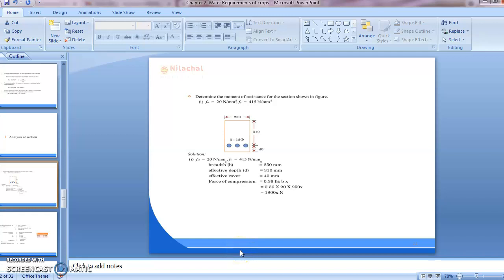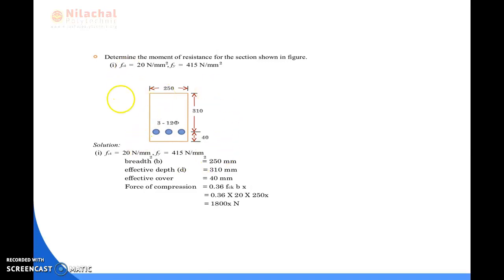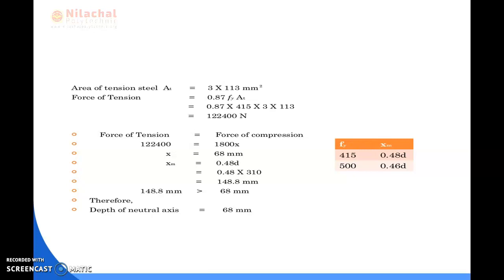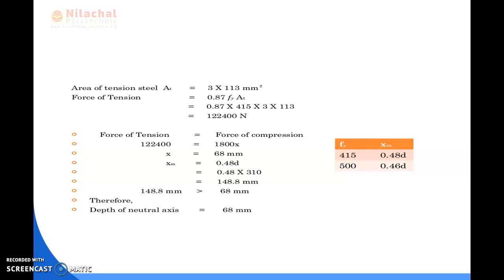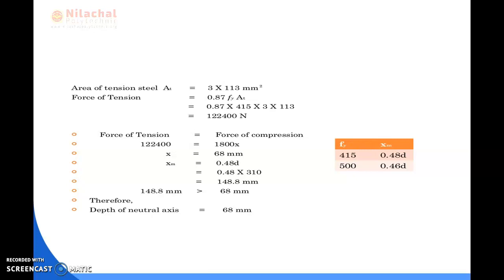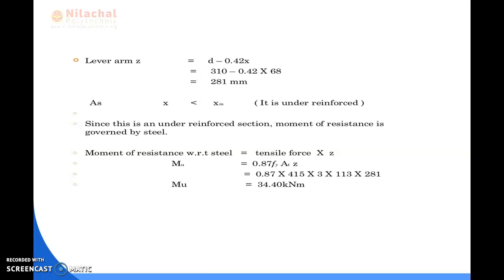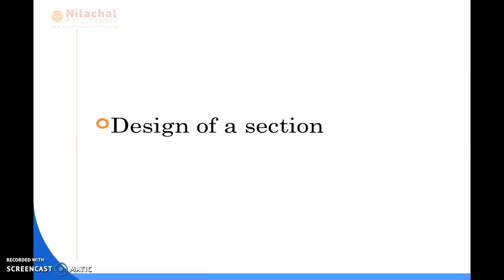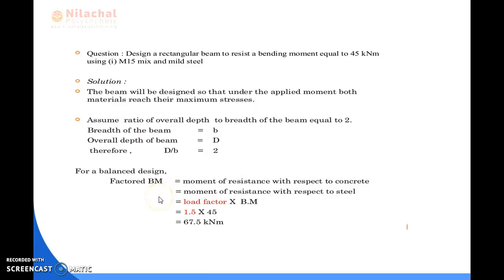4th | CIVIL | STRUCTURAL DESIGN -1 | Ch 3| Part 5 |part 4,mp4